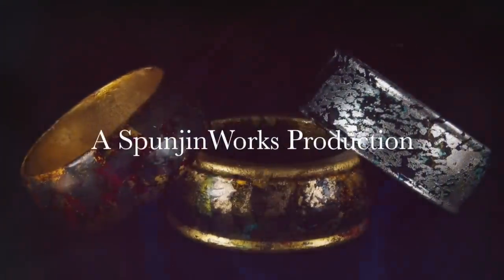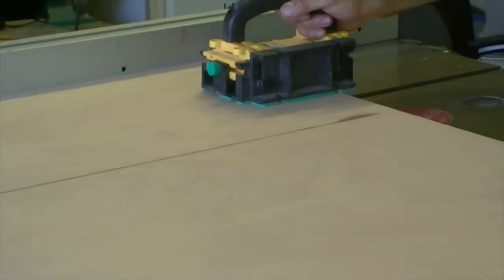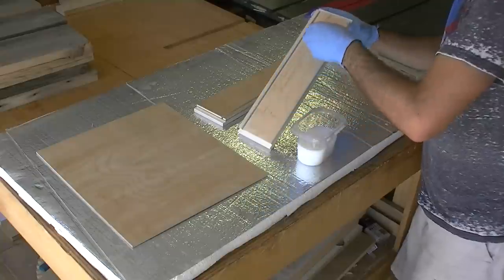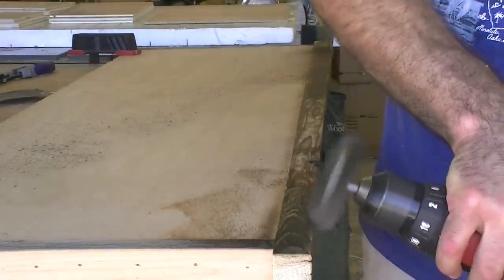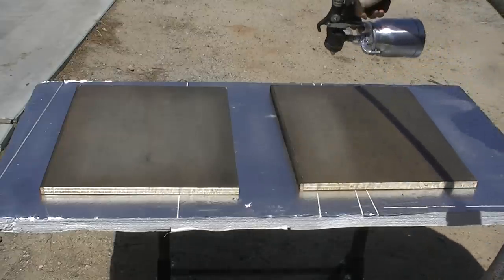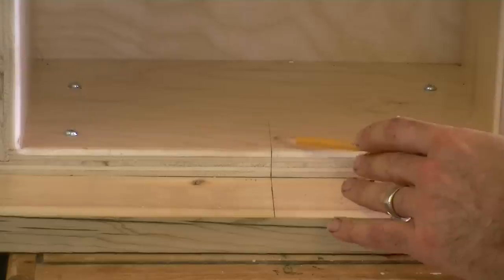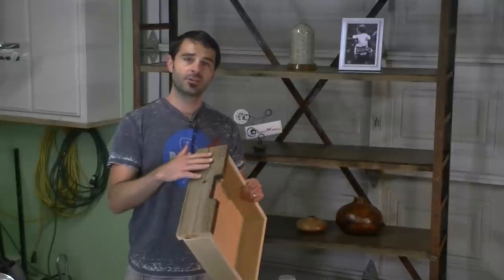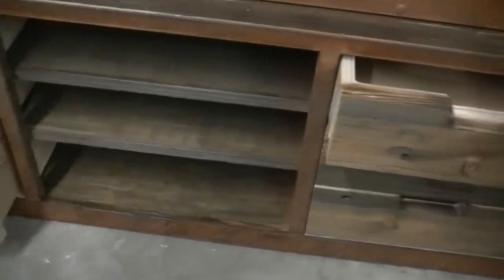Industrial Bookcases Pt. 2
The woodwork is complete.  In this video I show how I cut, edge banding, stained, and finished the shelves.  I made drawer boxes with fronts to match the edge banding and utilize some techniques to match the wood color and texture.